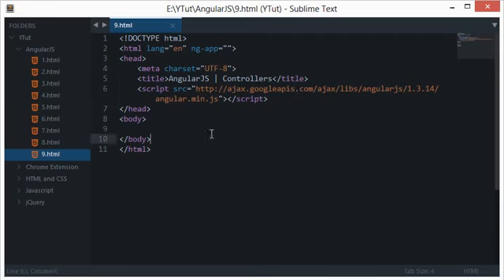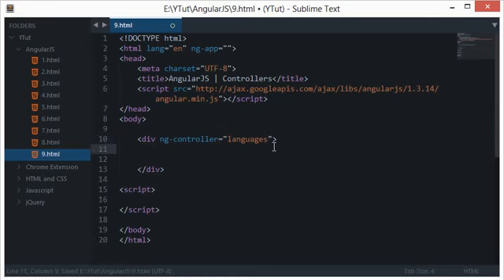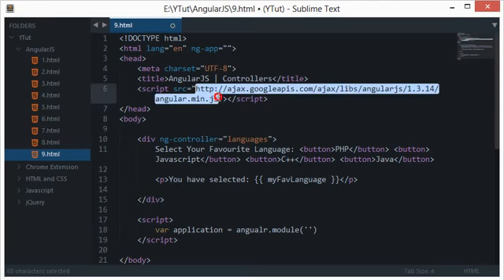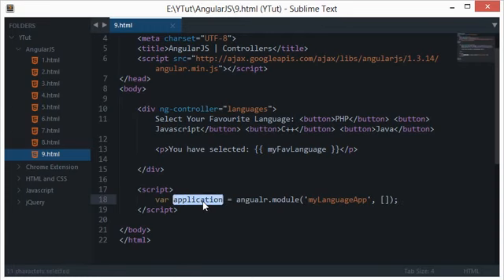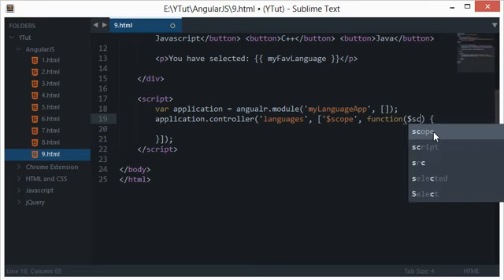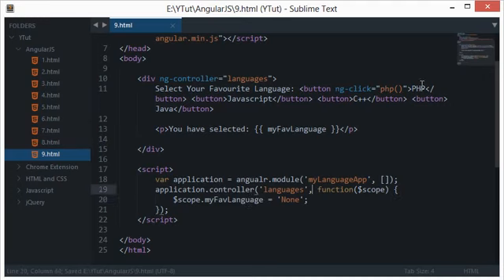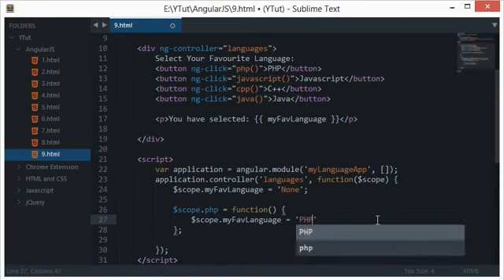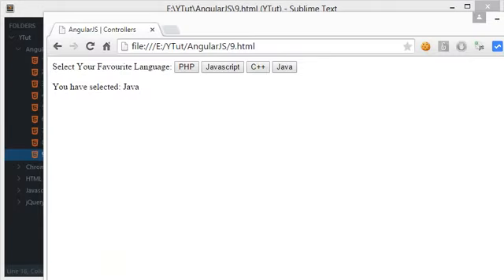AngularJS Tutorial 9 Introduction To Controllers